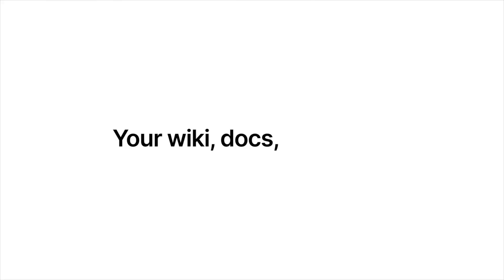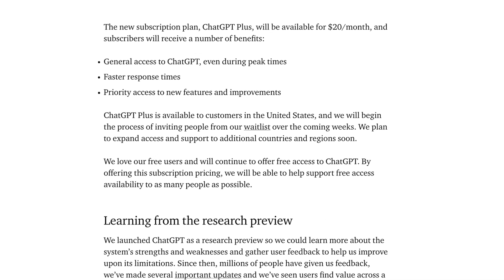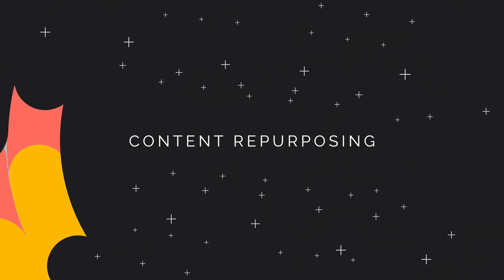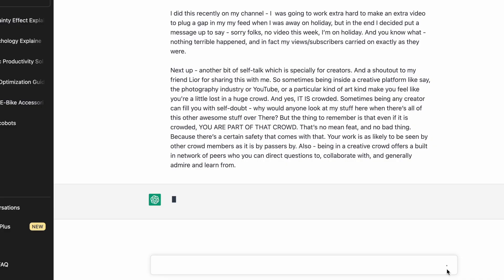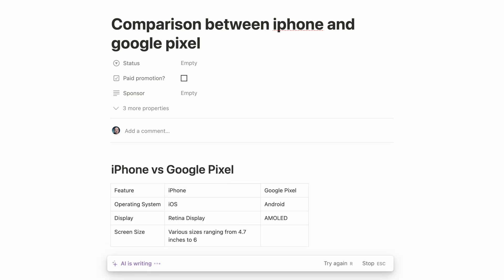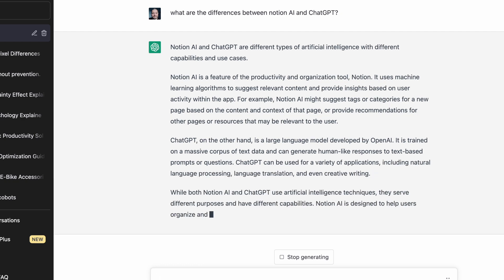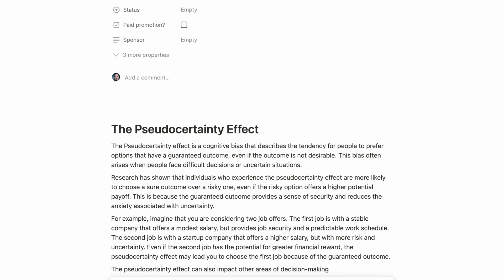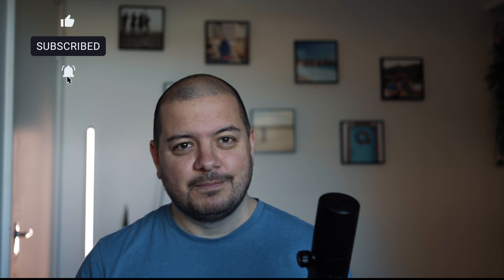AI Showdown: ChatGPT vs. Notion AI - Who Will Win?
This video compares ChatGPT (Plus) and Notion AI - exploring their capabilities in improving workflows and saving time for a content creator like me!

We showcase the differences in pricing, and how helpful they are in generating repurposed content, comparison articles, and explaining old/new concepts in simple terms.

⌚️TIMESTAMPS

0:00 : Intro
0:30 : Pricing
2:13 : Repurposing content
4:16 : Table comparisons
6:02 : Explaining concepts
7:25 : Conclusion

🔗 RELATED

📨 MONTHLY NEWSLETTER

🖥 SETUP